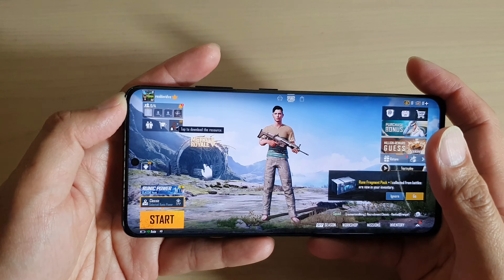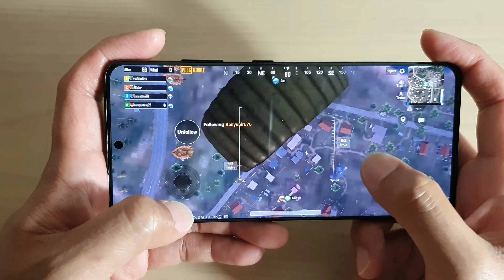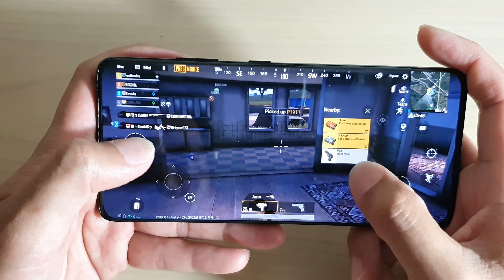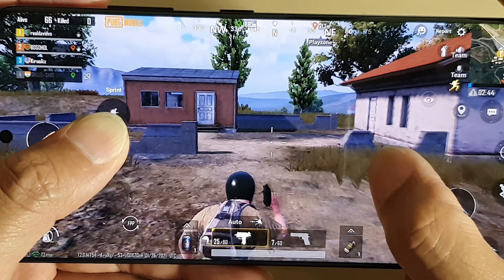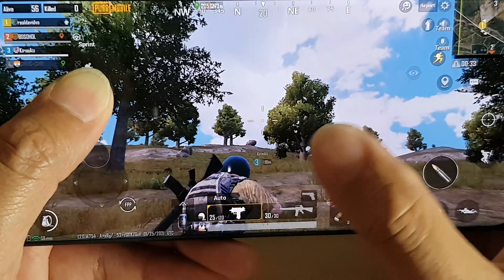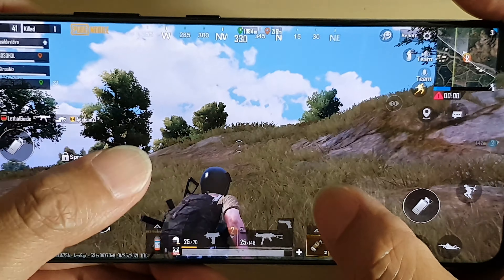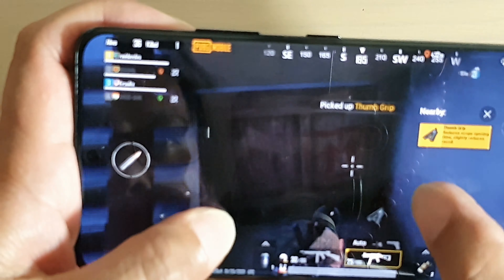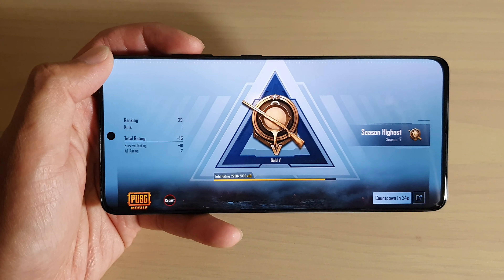Galaxy S21 Ultra: PUBG Game Graphic & CPU Performance Testing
See my Graphic & CPU Performance testing when playing PUBG game on the Samsung Galaxy S21 Ultra.

Does the S21 Ultra lag while playing the game? Let's find out.